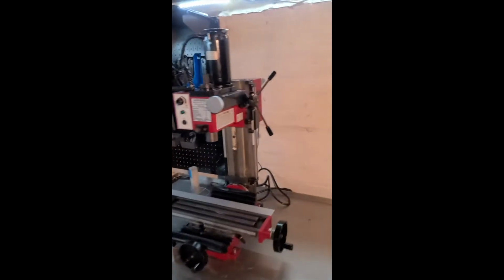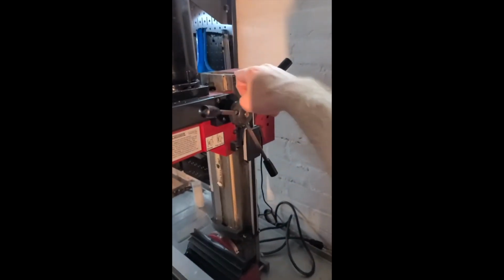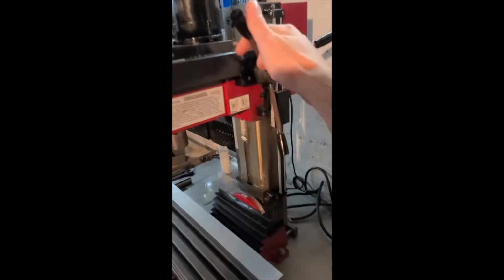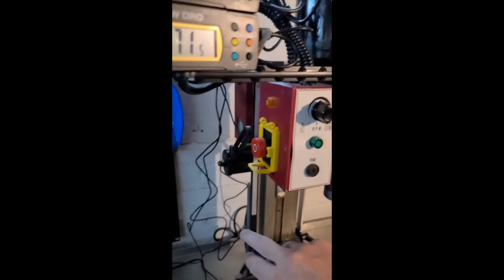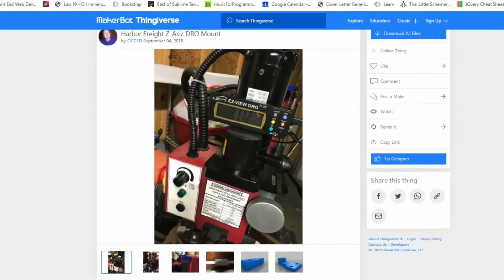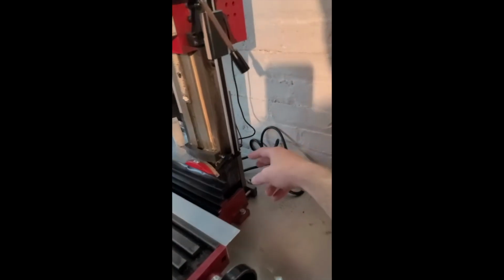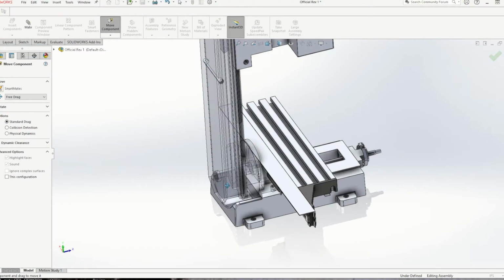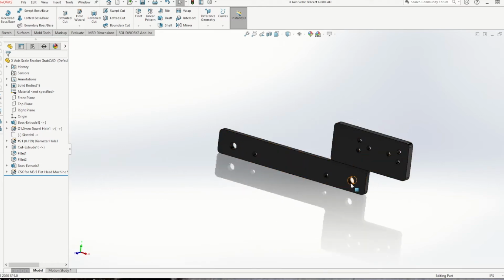Mini Mill (Harbor Freight, Sieg X2, etc.) Igaging DRO & Column Stiffener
I go over how I added Igaging DROs to each axis of a mini mill (12" DRO for X & Z, 6" DRO For Y). I also show how I stiffened up the column. I used custom 3D printed brackets to mount the DROs on the X axis and z axis. Here are the links to download files for the X axis brackets: